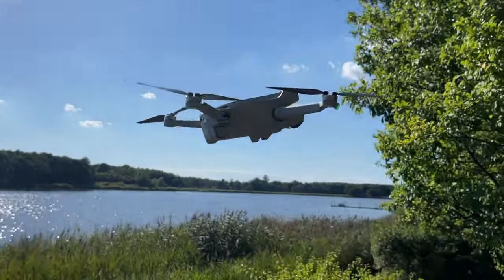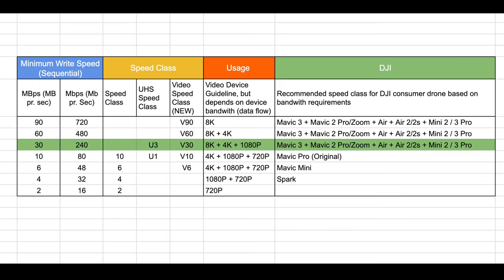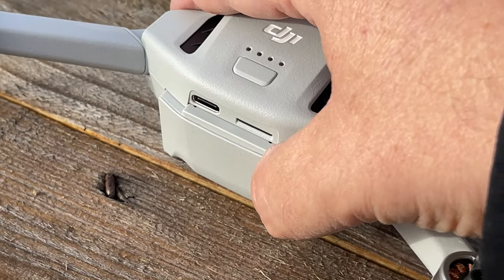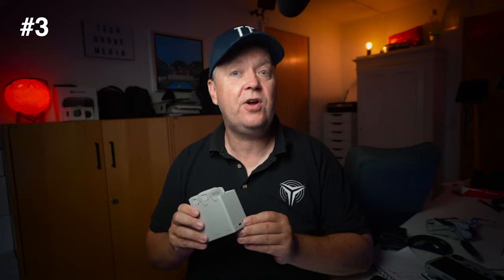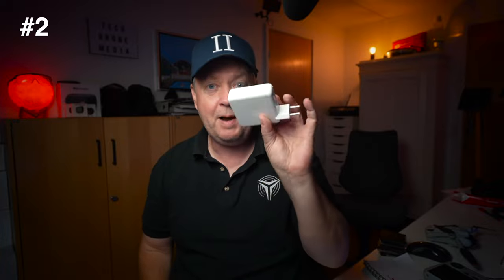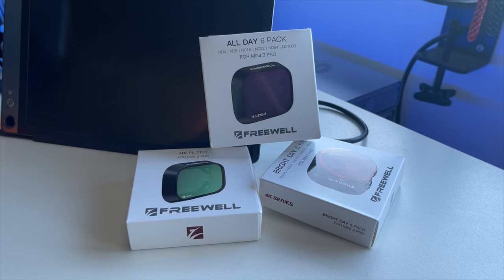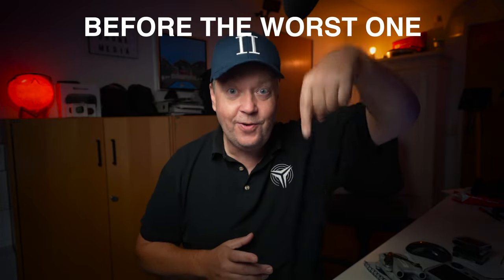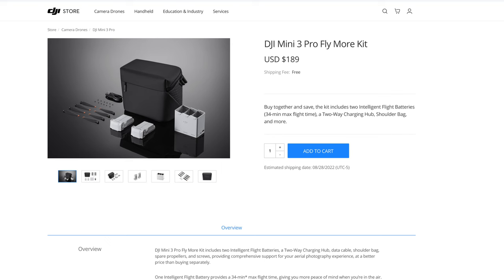BEST Mini 3 Accessories 😎 5 YOU NEED + 1 YOU DON'T 😱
DJI Mini 3 Pro Top 5 Accessories list you need to get started. Don't fall for all junk they wanna sell you you need Essential stuff like extra batteries, an SD card, a charging hub, and possible ND filters. Don't fall for all the extra junk they wanna sell you.

⬇️  Freewell Bright Day ND/PL CPL Filter Pack of 6 Compatible with Mini 3 Pro

🔥  Freewell All Day ND Filter 6 Pack compatible with Mini 3 Pro

⬇️  2 Pack Mini 3 Pro Intelligent Flight OEM Battery (34 minis Flight time), Original DJI Batteries

⬇️  PLUS Battery for Mini 3 Pro Drone with Long Battery Life 3850 mAh Can Fly for 47 Minutes

⬇️ USB C Charger TECKNET 65W

⛔ DO NOT BUY STARTRC ⛔ Mini 3 Pro Accessories Kit, Water Landing Gear + Landing Gear for DJI Mini 3 Pro Accessories

⬇️ Get a  DJI Mini 3 Pro
With DJI RC
NO RC
WITH RC-N1

🇩🇰 Hvis du er fra Danmark kan du købe den fra Droner.dk: 🇩🇰

-- IMPORTANT --